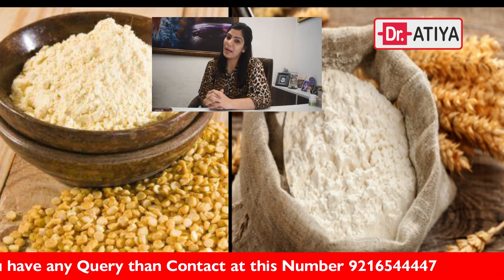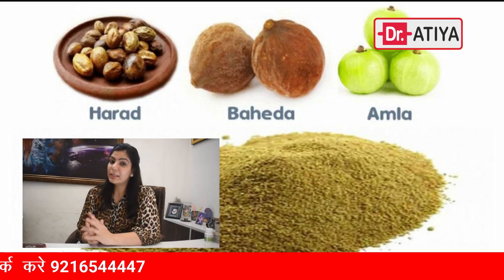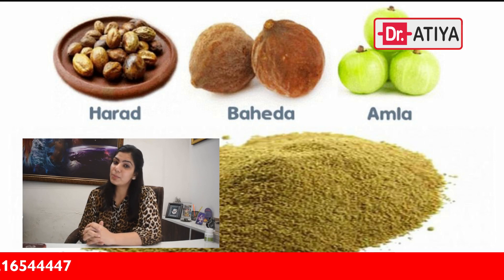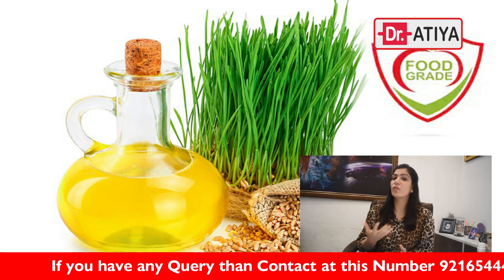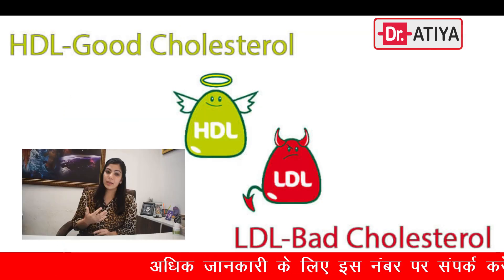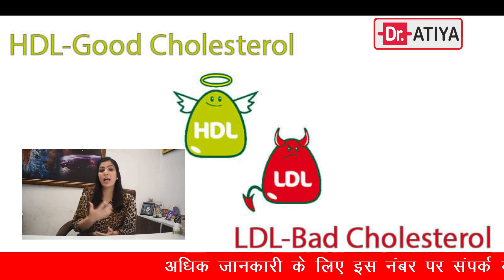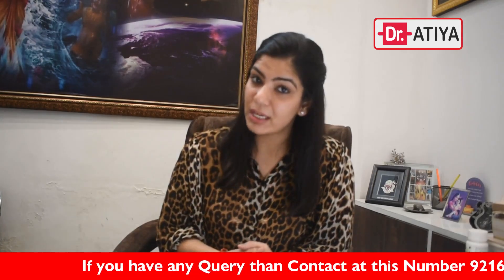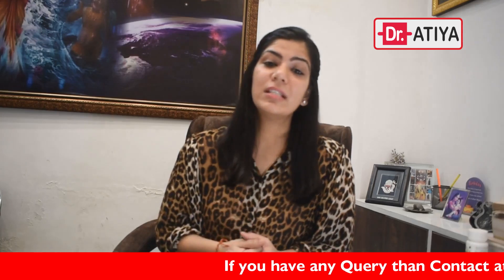Result Guaranteed Lose weight With Udvartanam Ayurvedic Treatment |100%Result# Dr Atiya Jamba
Today I am talk about  how to lose your weight.* Dr. Atiya Jamba
There are two methods……..1.External Method (Udvartanam)
                                                    2. Internal Method (Wheat germ oil)
Healthy lifestyle is vey important
so,please guys follow this steps properly than after you get good results.

World Renowned Doctor
Kala pileye ke best Doctor
# Hypnotherapist
# Psychotherapist,
# De-addiction Specialist